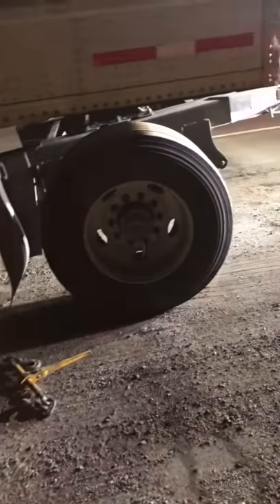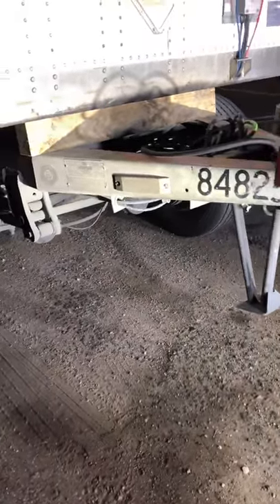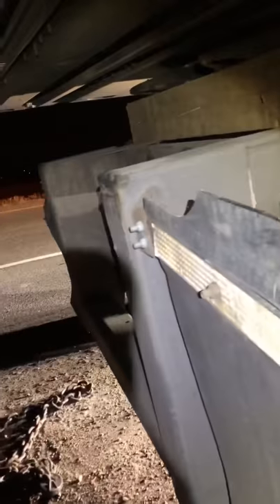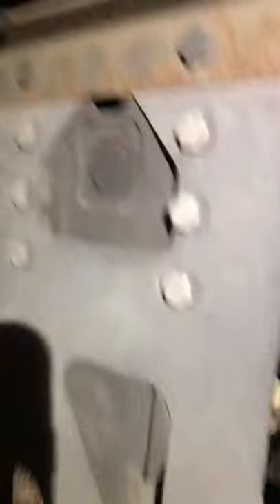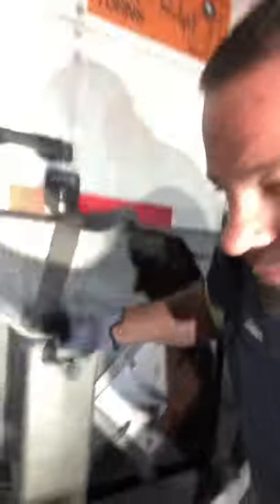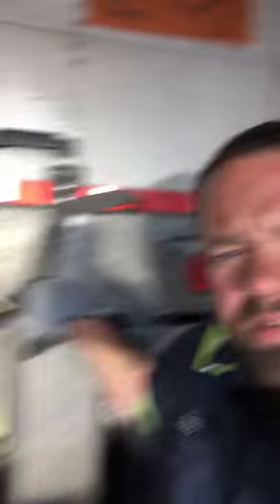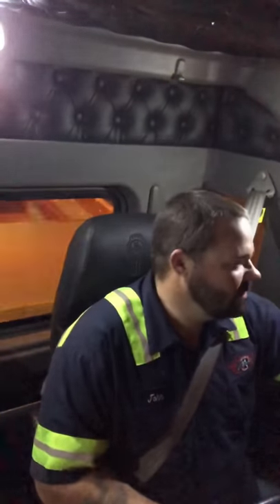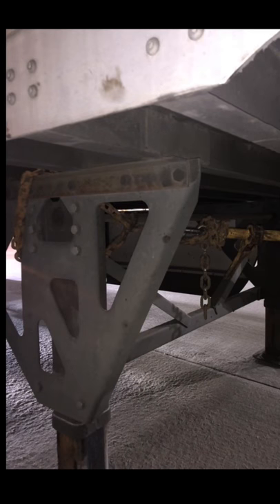Towing a trailer from the rear using a converter dollie.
Rear towing a trailer using a converter dollie in the front and cross chaining it in place. Where to chain to tow from rear.